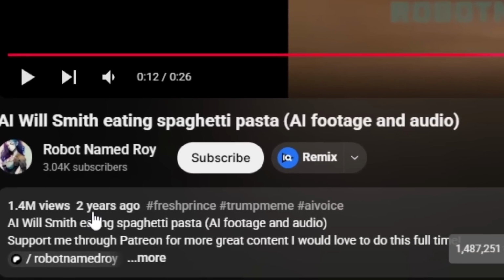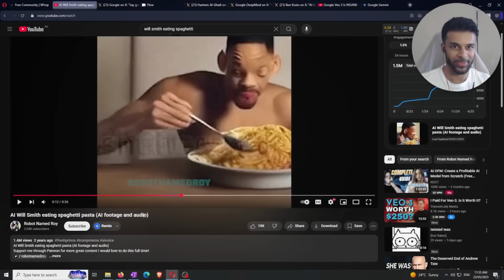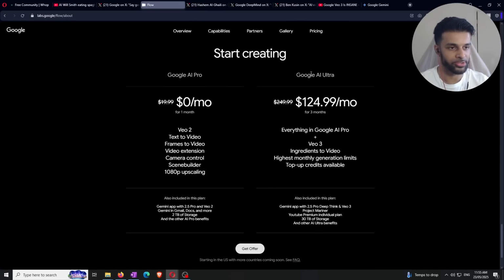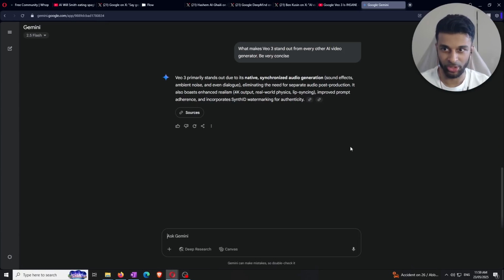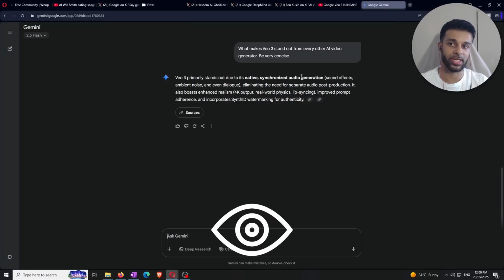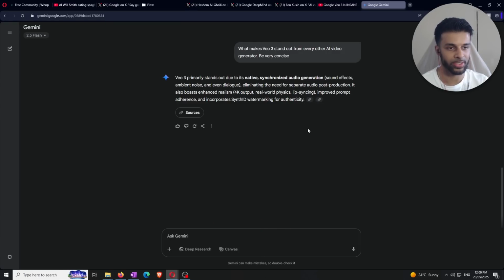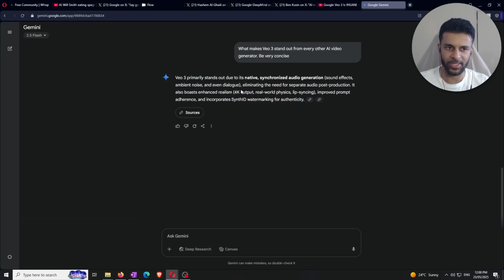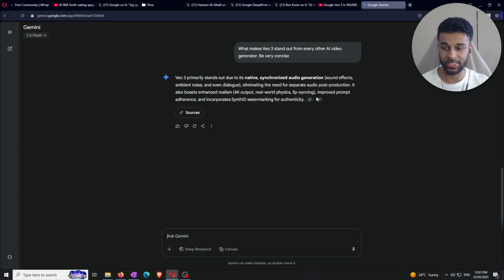BEST AI VIDEO GENERATOR (it's not close either) - Google Veo 3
Yep so in this video I show you the best ai video generator - Google Veo 3 is wild

00:00 - AI Will Smith Video
00:11 - Intro
00:38 - Introducing Google Veo 3
01:05 - What is Google Veo 3?
01:52 - Google Veo 3 Pricing
02:35 - Veo 3 Examples
05:46 - The Main Differences of Veo 3
06:10 - #1: Native/Synchronized Audio
07:01 - #2: Enhanced Realism & Other Features
08:30 - Not All Generations Are Perfect
09:04 - Outro